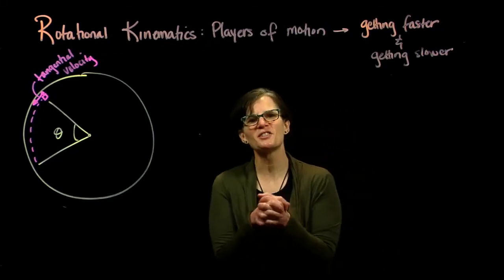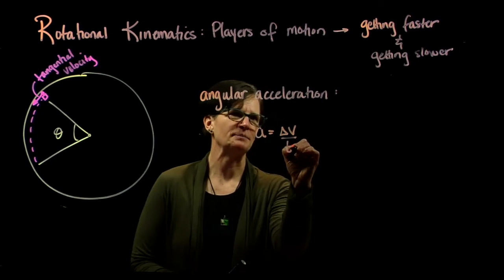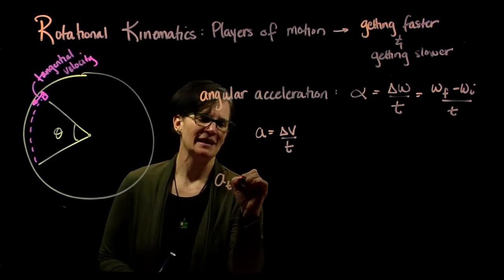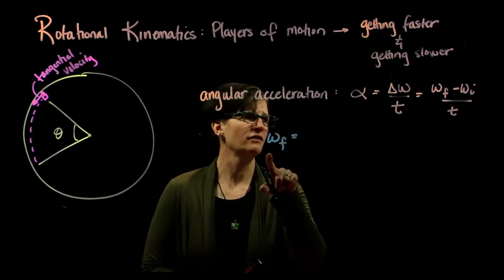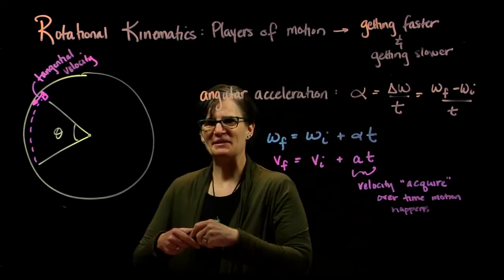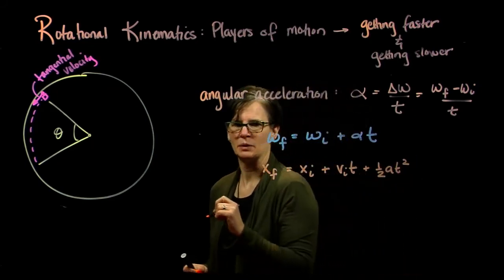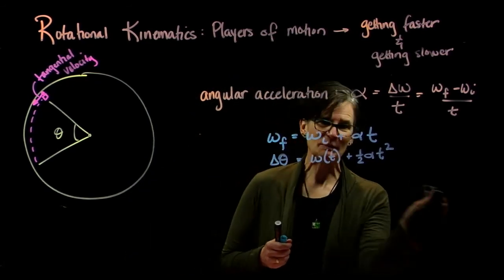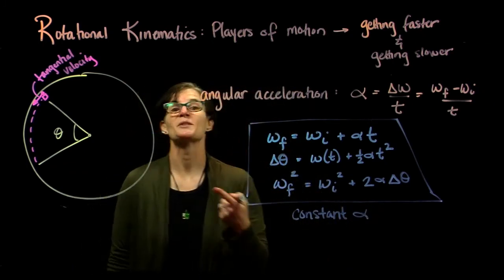Rotational Kinematics acceleration and equations of motion mini lecture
This mini-lecture looks at the idea of rotational acceleration and introduces the rotational kinematics equations.